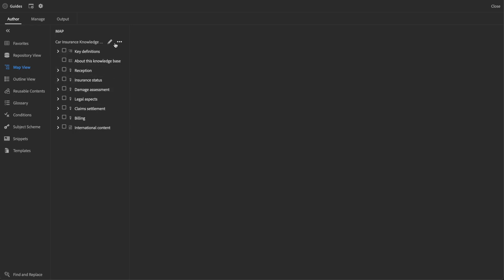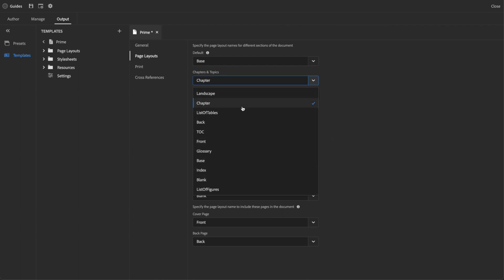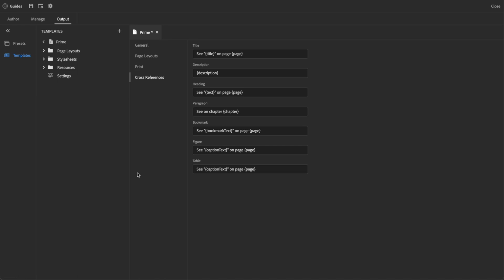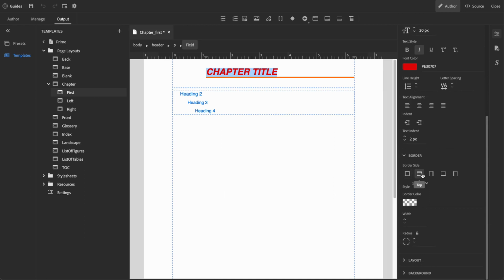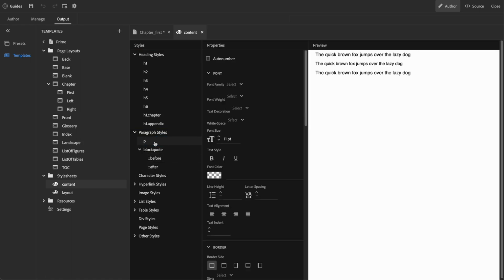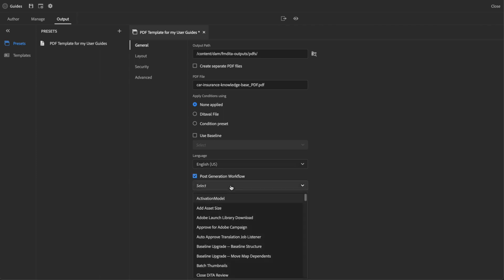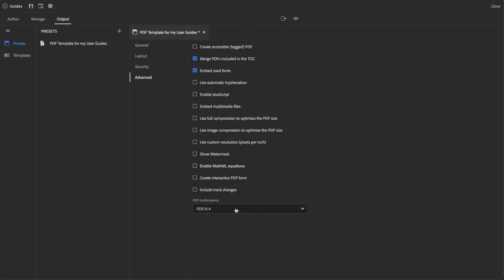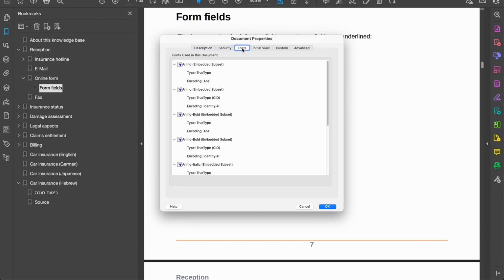Adobe 자료 2000 Publising to PDF